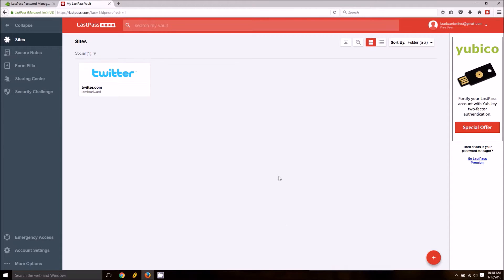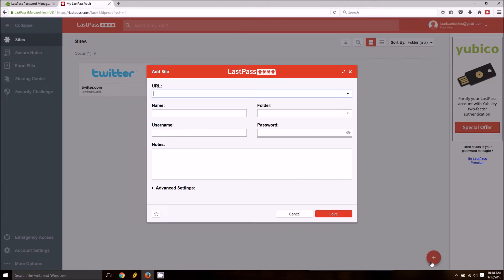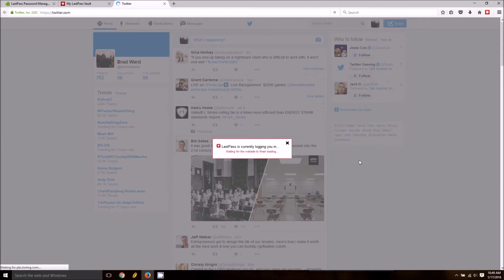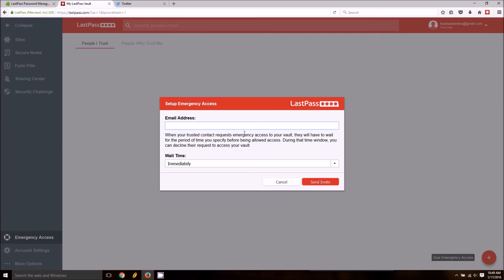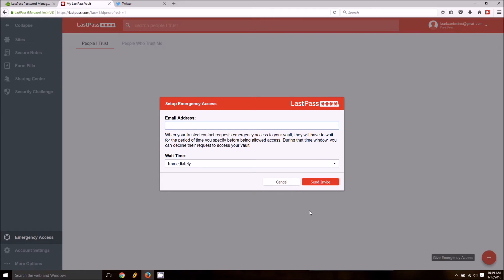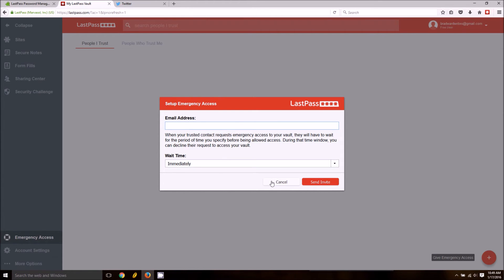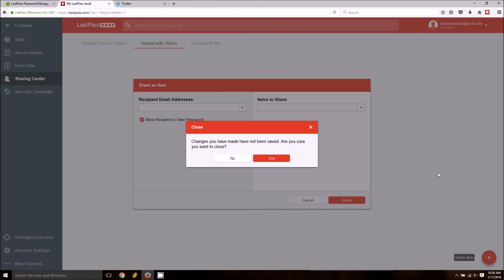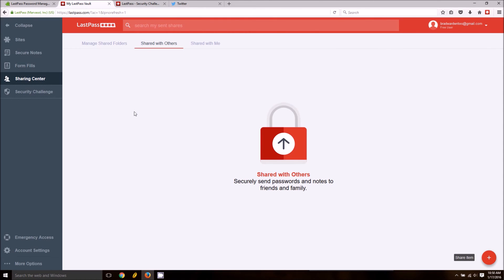A Quick Look at LastPass' New 4.0 Update